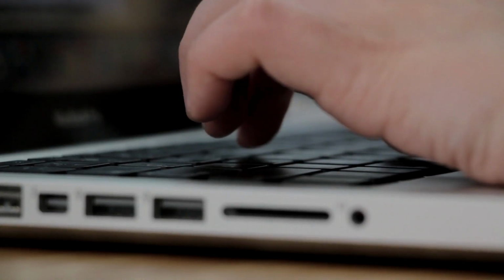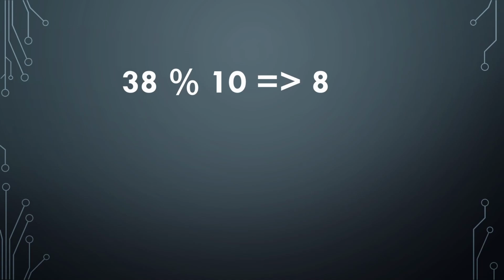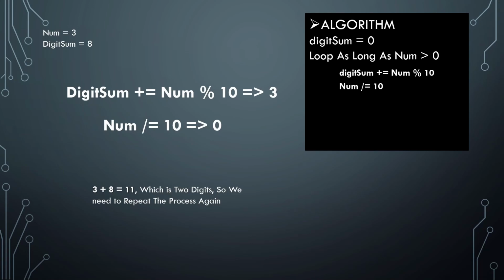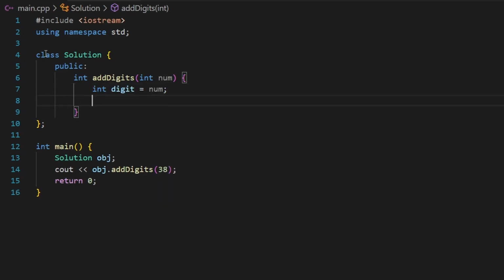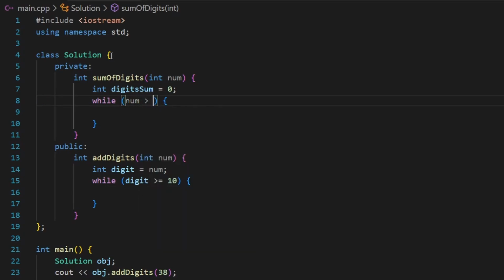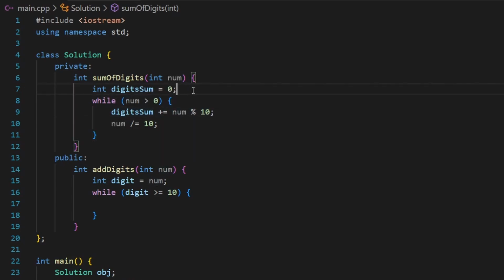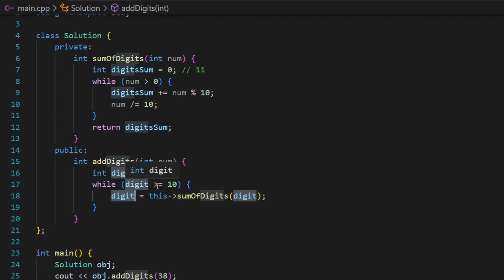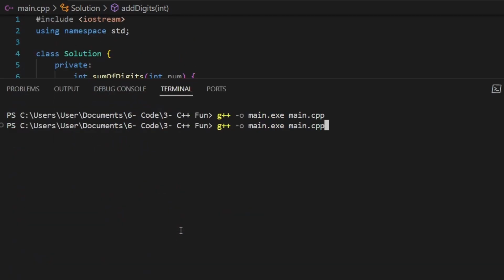Leetcode Problem 258 - Add Digits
In this video we will solve Leetcode problem 258, which is about adding digits together.